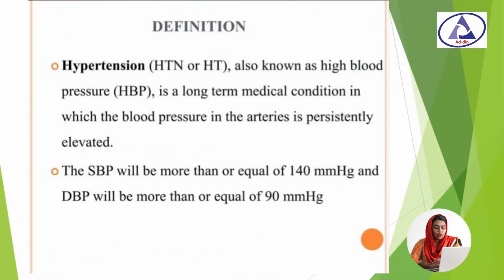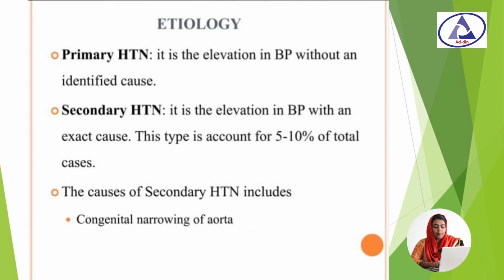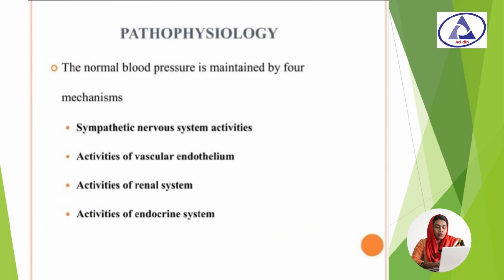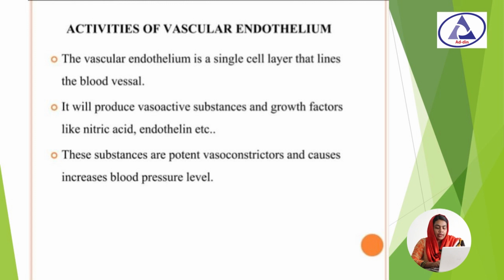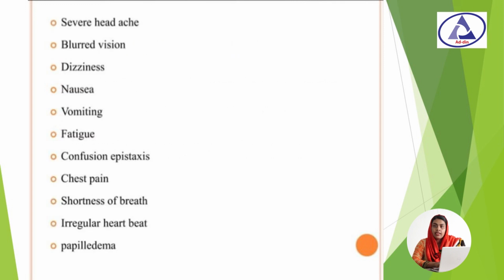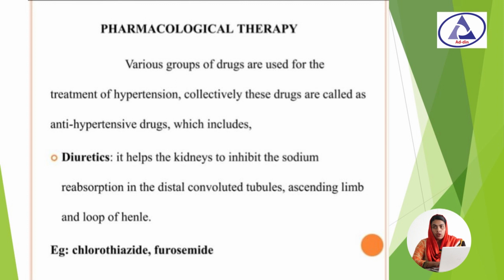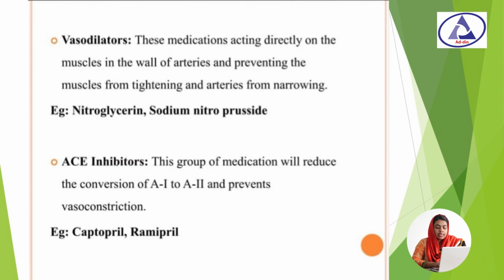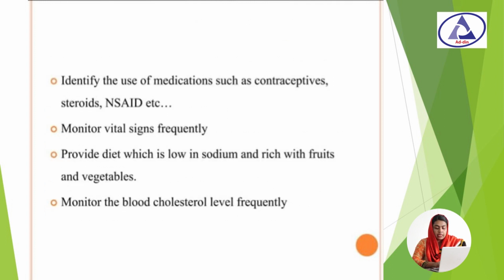Hypertension II Dr. Farhana Siddique II Lecturer, Dept. Community medicine II BAMC II Online Class